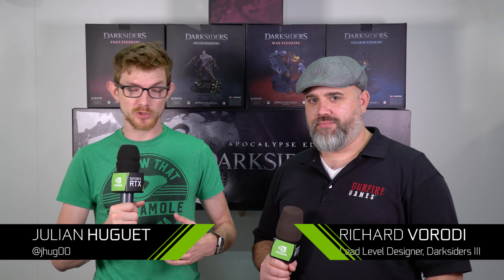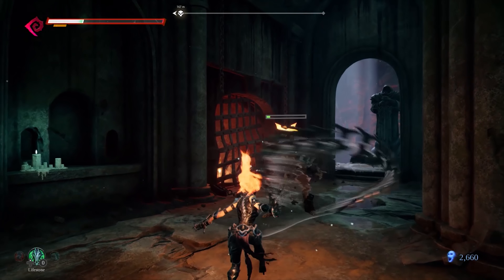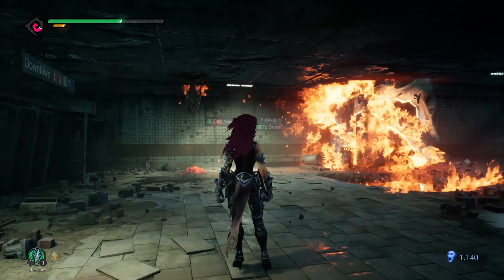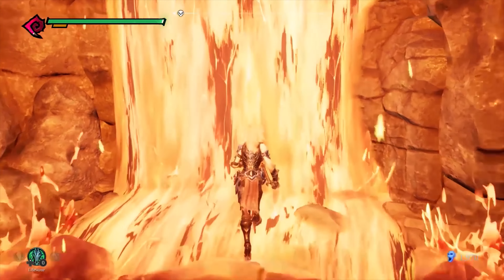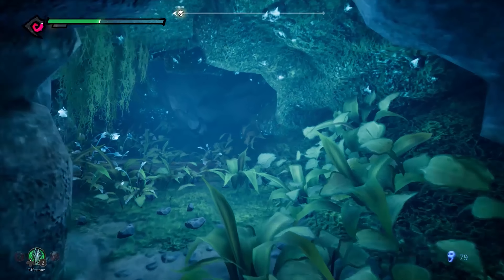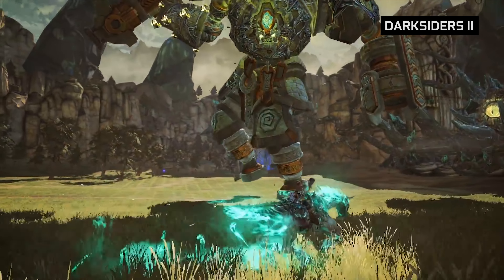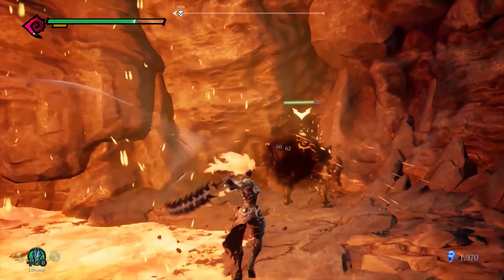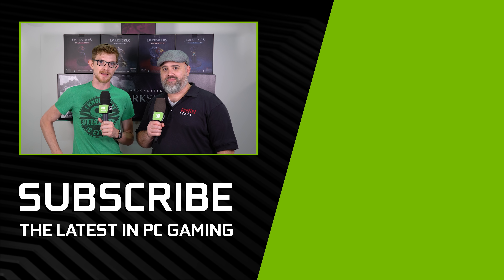The Many Ways Darksiders III Ramps Up the Series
Hack-and-slash combat? Check. Elaborate puzzles? Check? Organically structured game world? Also, check! Darksiders III takes what everyone loved about the original games and refines it to the funnest degree. Check it out when it releases later this year.